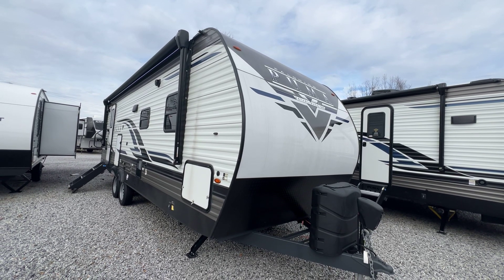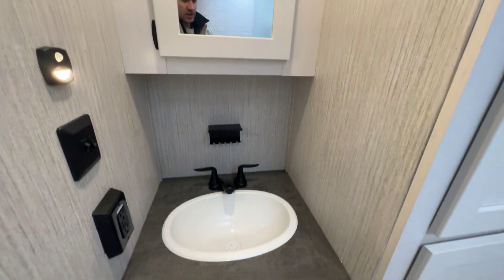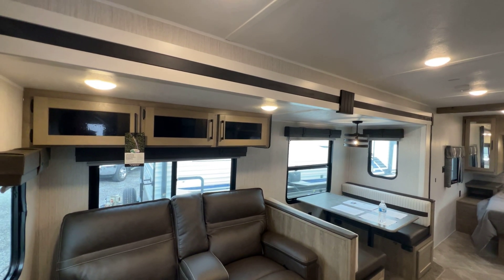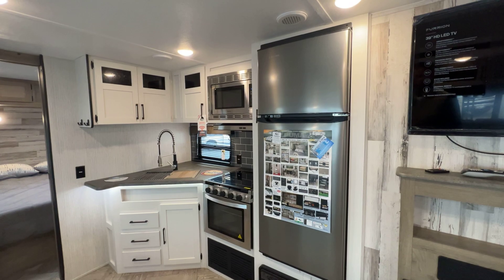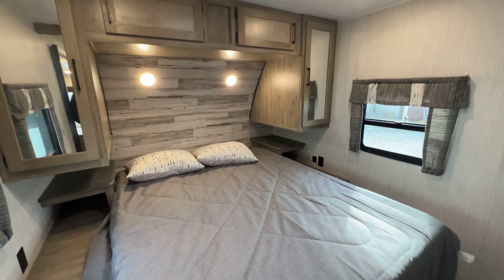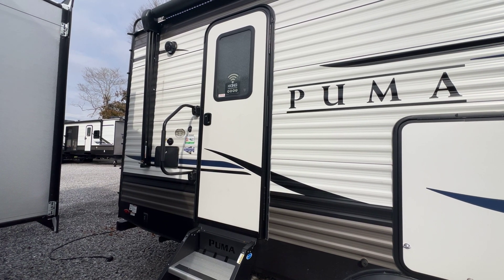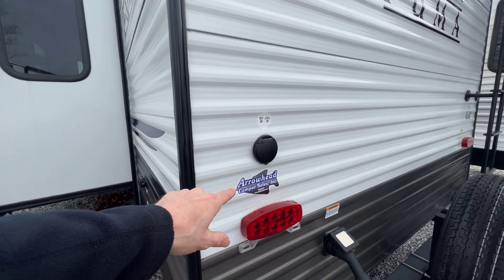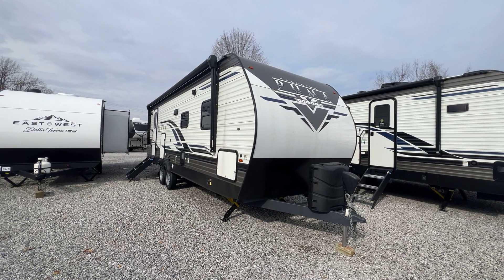26RBSS Puma by Palomino (2022)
2574 State Route 58 East